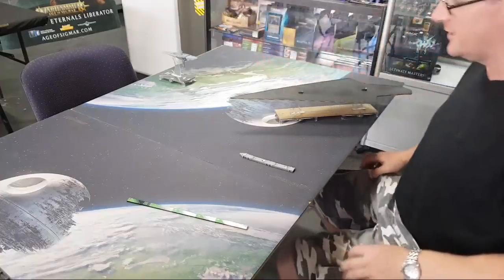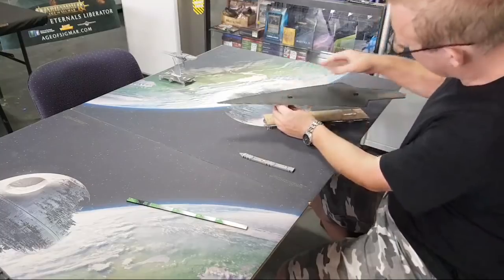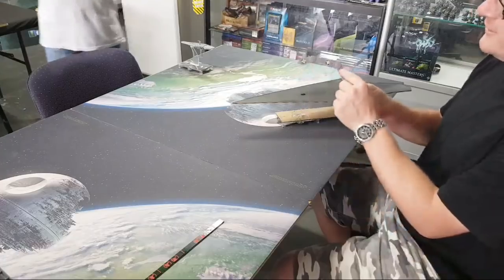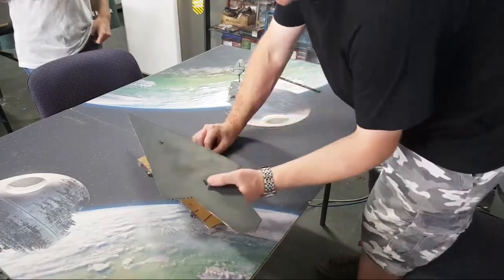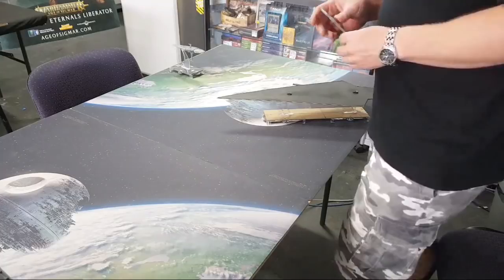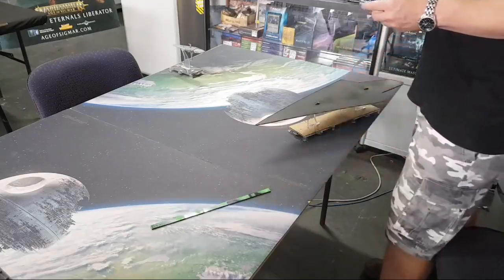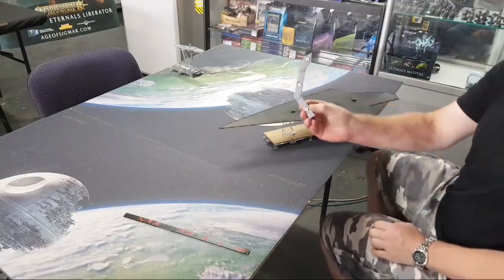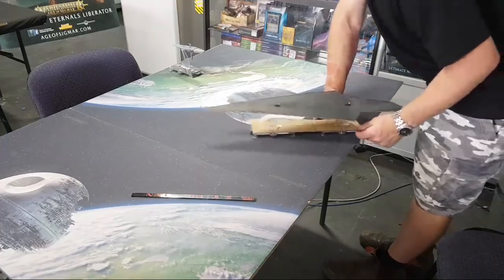How The SSD Moves